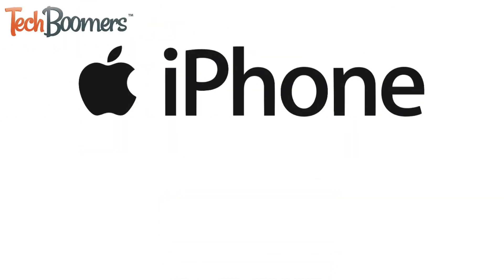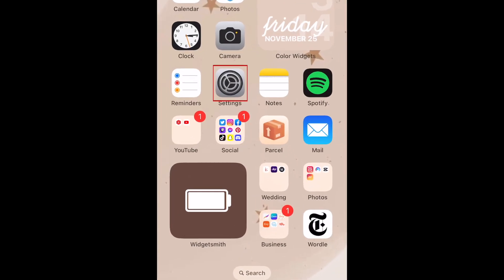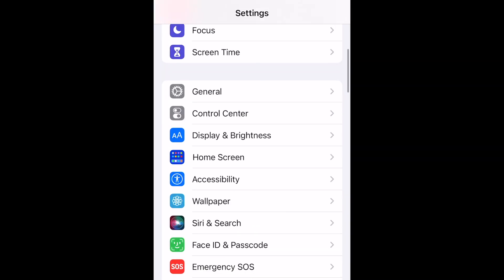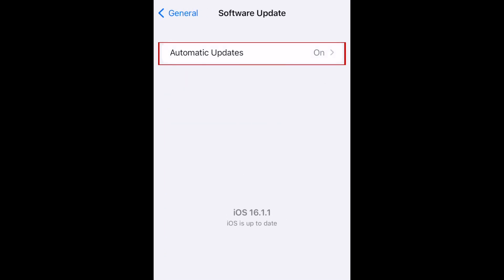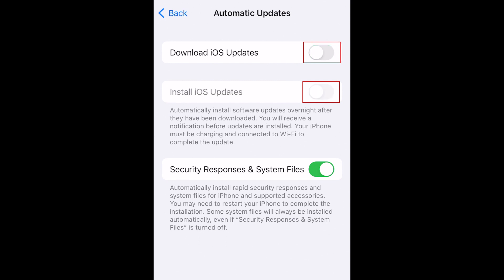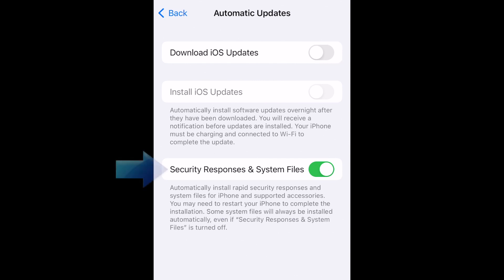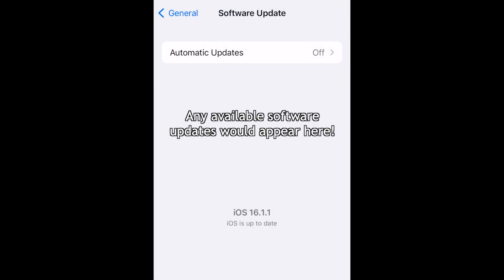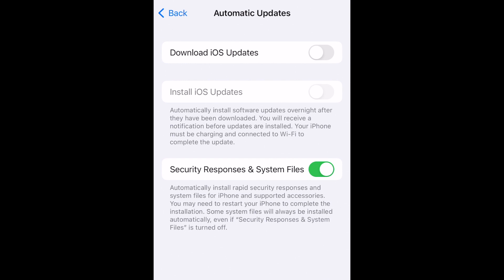How to Turn Off Automatic Software Updates on iPhone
If you don’t want your iPhone installing updates on its own, we’re here to help. Watch this video to learn how to disable automatic software updates on iPhone.

To turn off automatic software updates open your settings app. Now tap General. Select Software Update. Tap Automatic Updates. Now tap the switch labelled Download iOS Updates. This will also disable automatic update installation. When the switches turn from green to grey, automatic software updates have been turned off. Apple has added a separate option for automatic downloads of security responses and system files. These are smaller updates that may be made to ensure security of your software. We’d suggest leaving these on, but if you like you can disable them as well. Now if you’d like to update your iPhone’s software version, you’ll need to go into your settings app and manually initiate the update.

That’s all it takes to disable automatic software updates on iOS.